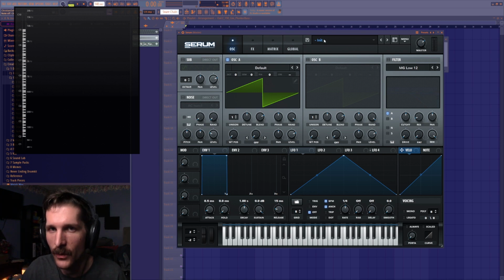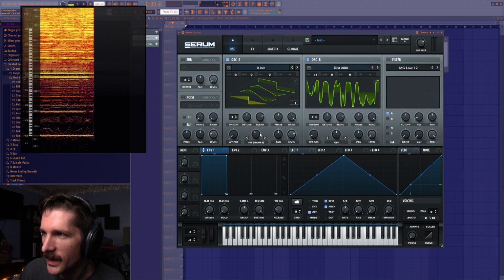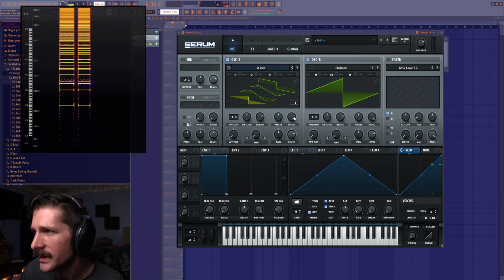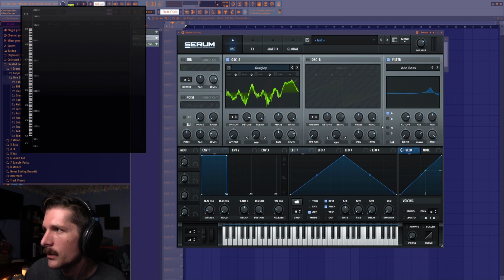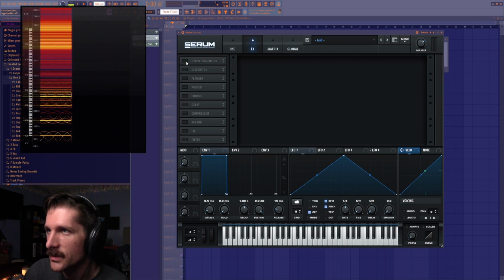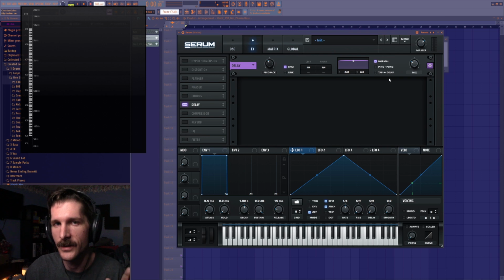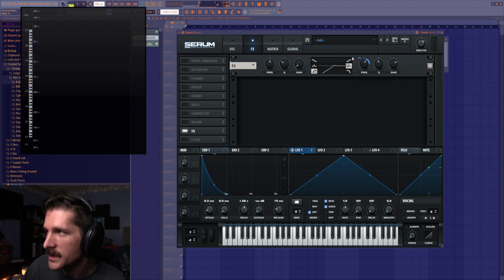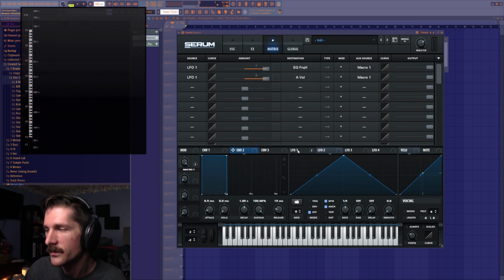Serum Basics Tutorial Speedrun